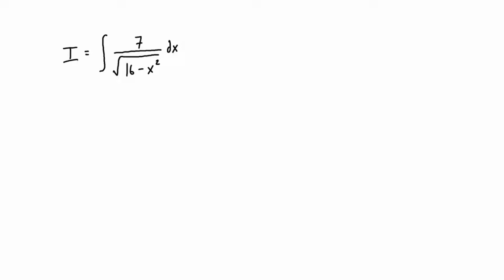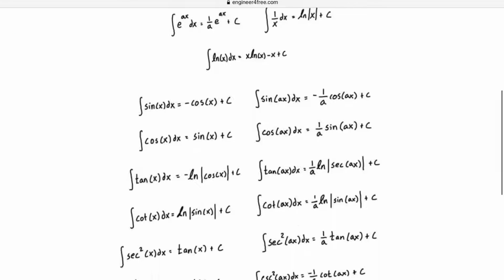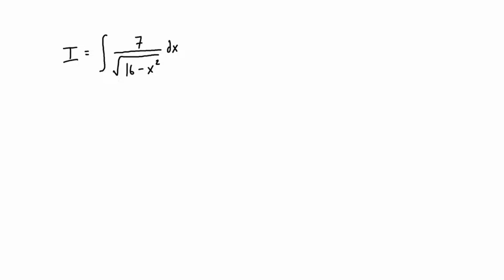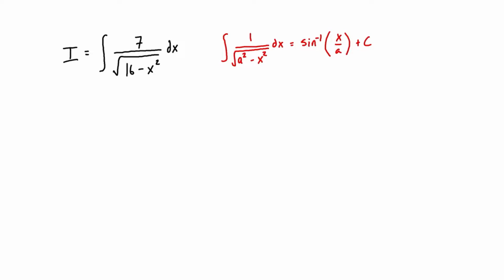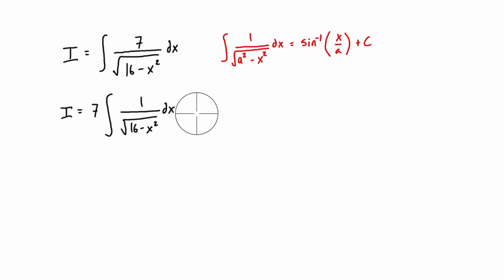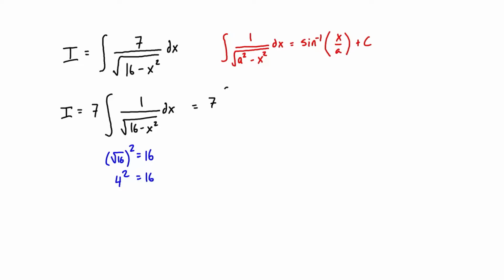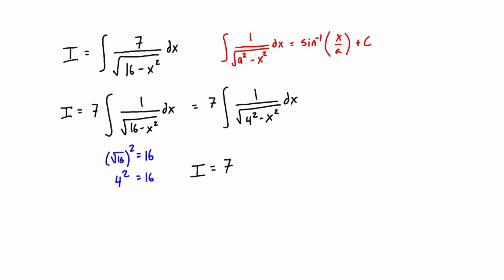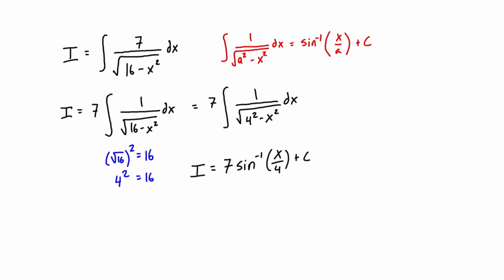Integration by Table Example Problem #2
This tutorial introduces goes over another example problem of how to solve an integral using the table method (aka, integration by table). Using some trigonometric identities and an integral table (linked below) we rearrange an integral to get a form that is in the table, which can then be directly substituted for the solution, as defined in the table.

This video is part of a full free calculus 2 course. The course covers integration by table, integration by substitution, integration by parts, partial fraction decomposition, improper integrals, numerical integration, double integration, triple integration, and partial derivatives.